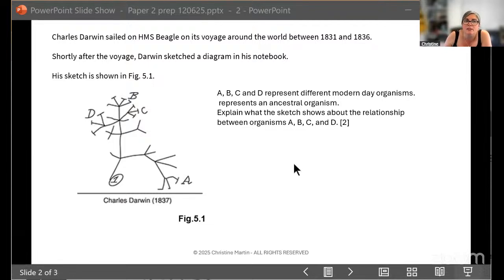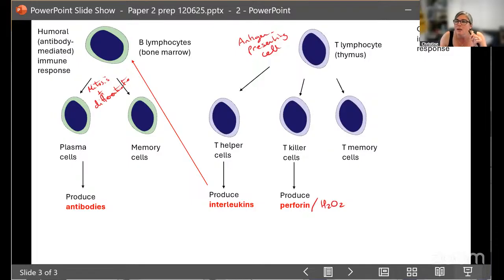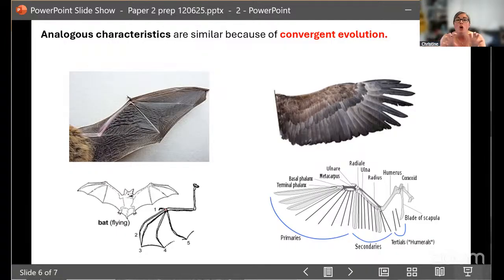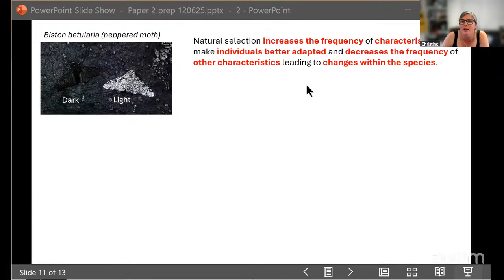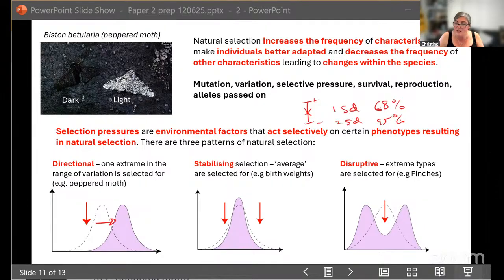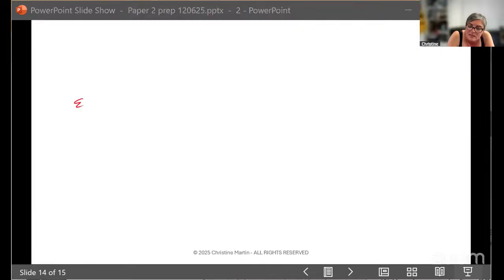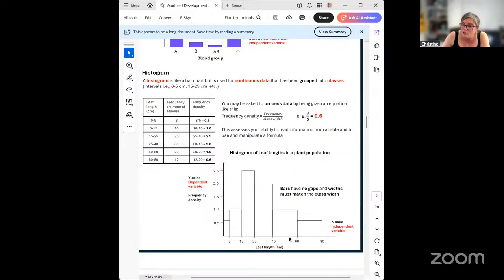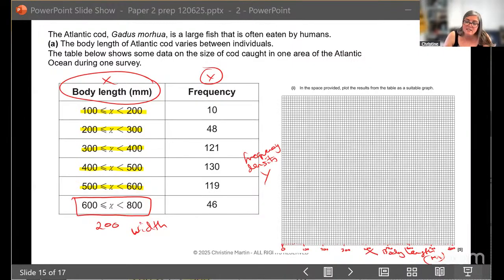OCR A Paper 2 Prep